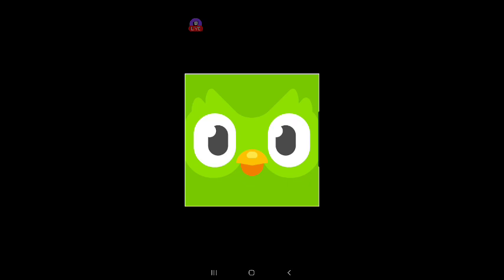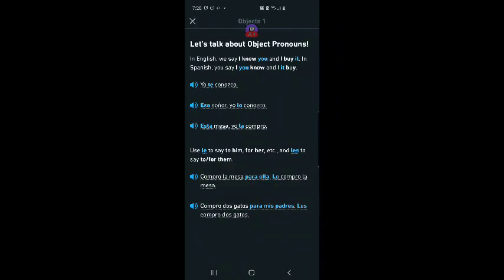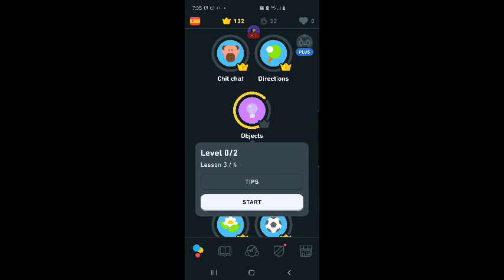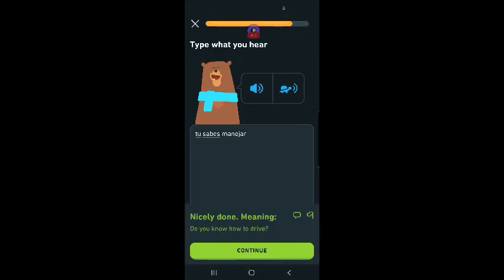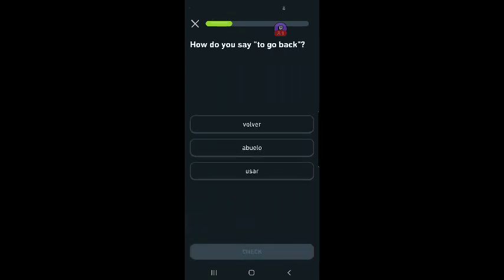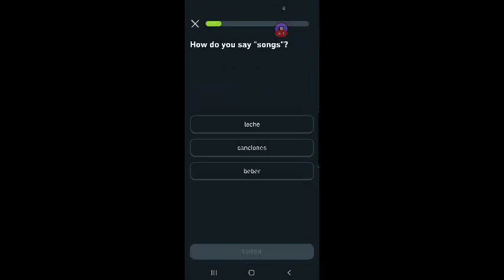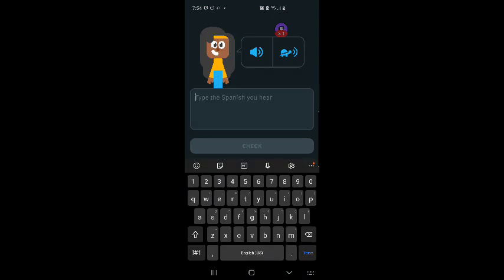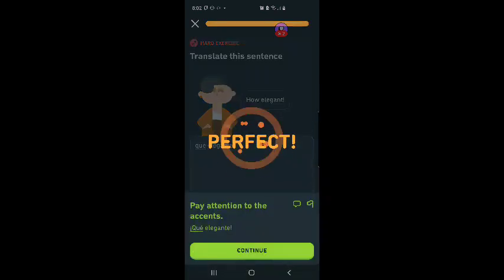SirFURBalot Aprende Español Vía Duolingo #24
En este video, SirFURBalot aprende español a través de duolingo.

Los temas de este video incluyen:

objectos
nevel cero
lección quatro
(fallar)

Este señor, habiendo fallado en su objetivo de aprobar su lección, practicó
para ganar puntos del corazón y puntos de experiencia.